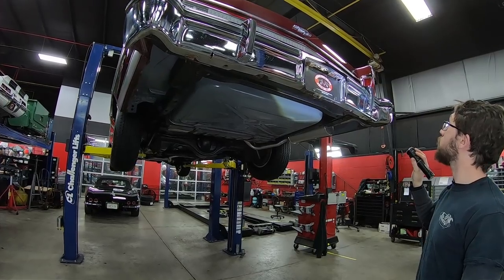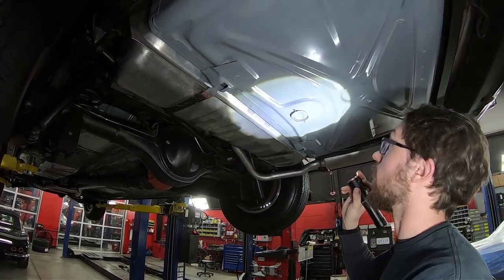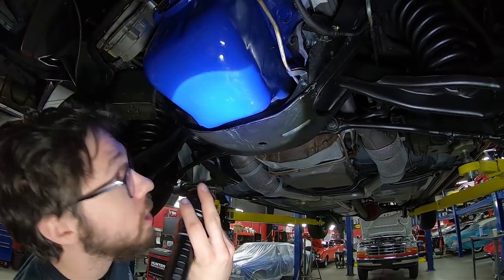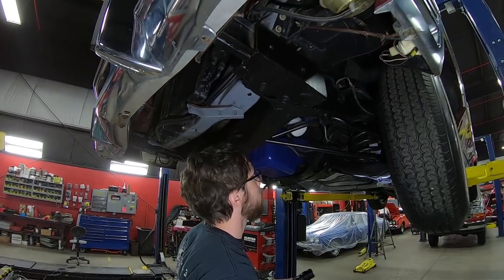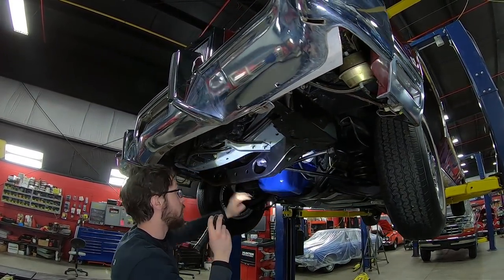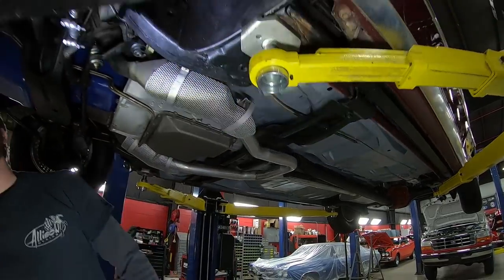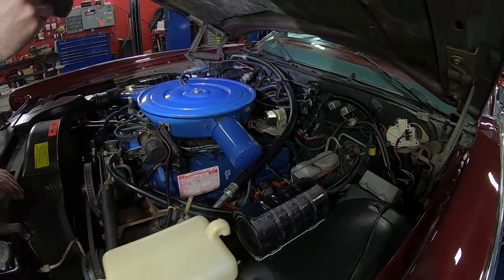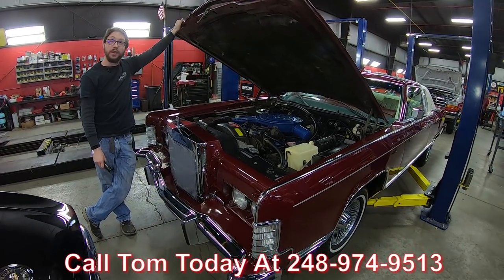1978 Lincoln Town Coupe For Sale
1978 Lincoln Town Coupe

VIN: 8Y81A942538

This 1978 Lincoln Town Coupe was purchased in West Virginia from a collector. This car is almost 100% original with only 8,781 actual miles. Under the hood sits its numbers matching 460ci V8, partnered up with its numbers matching C6 automatic transmission. The factory Burgundy paint is beautiful and really shows great with the white leather half top and white interior. All the options including the quadraphonic stereo work as they did when it left the assembly line. It even comes with a selection of 8 track tapes for your cruising pleasure. Turn on the A/C hit the cruise control and plug in a tape. Old school cool luxury cruising at its finest. This is one gorgeous Lincoln any collector or enthusiast would love to own, give us a call today before its gone!

to see over 100 HD photos and our in-depth video for this 1978 Lincoln Town Coupe and over 200 other classics!

Mechanics:
Lincoln 460ci V8
- Numbers Matching
- 210 Hp 357ft. lbs.
- Engine # D1VE – 6015 - A2B
- Engine Vin: 8Y#42538
- Stock Heads
Motorcraft 4300 4 Barrel Carburetor
C6 Automatic Transmission
- 3 Speed Automatic
- Numbers Matching
- Transmission # D7AP – 7006 – AA
- Casting Clock States 1978
Front Suspension – Coil Spring
Rear Suspension – Coil Spring
Ford 9”
- Ratio: 2.50:1
- Open Differential
- Casting Date: 8B21
Front Tires – 225 – 15X
Rear Tires – 225 – 15X
Single Exhaust
Factory Replacement

Body:
- Chrome is Excellent
- Paint is Original
- Hood is Excellent
- Door Opens Smoothly

Interior:
- Door Panel looks Great
- Arm Rest in Good Shape
- Carpet is Nice
- Steering Wheel in Good Condition
- Upholstery is Amazing
- Dome Light Works
- 8 Track Player
- Cruise Control
- Air Conditioning
- Vinyl Top in Excellent Condition
- Trunk is Clean
- Dash is Clean
- Heater Controls are Good
- Power Windows Work

Underneath:
- Floor Boards are Nice
- Drop Downs are Nice
- Back Side of Bumpers are Clean
- Tank is Nice
- Fuel Lines are Nice
- Bushings look Good
- Exhaust looks Brand New
- Drive Shaft looks Great
- Trans Lines look Great
- Cross Member looks Great
- Frame Rail is Solid
- Break Lines look Good
- Parking Brake looks Great
- Pinch Welds in Great Shape